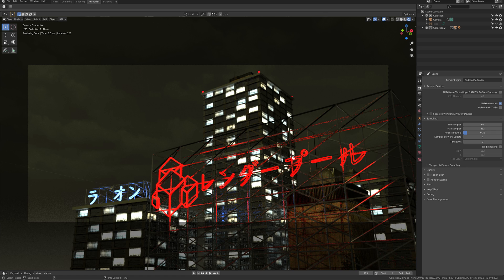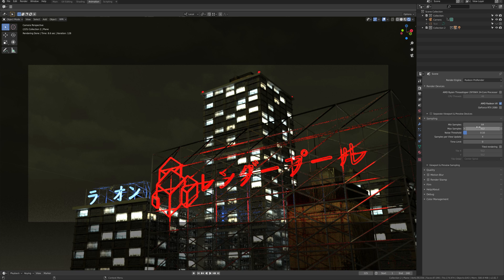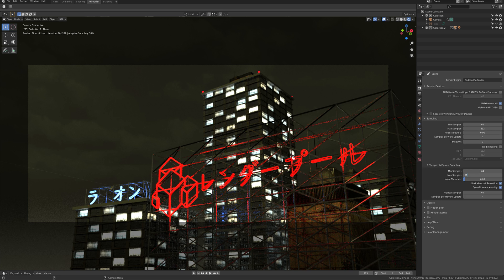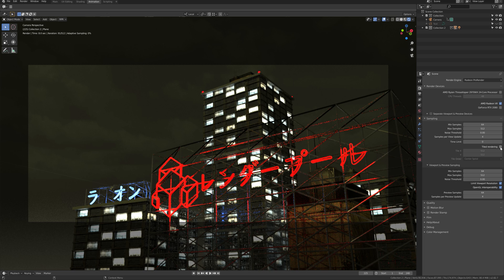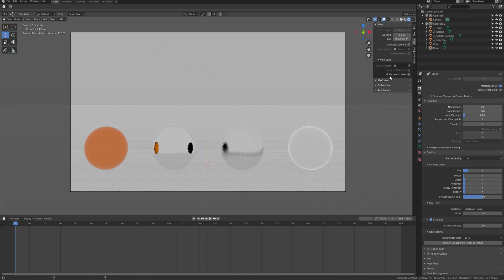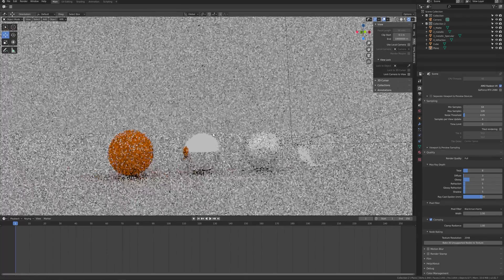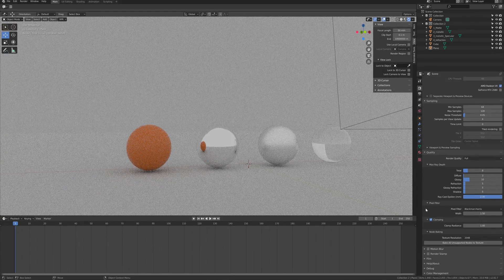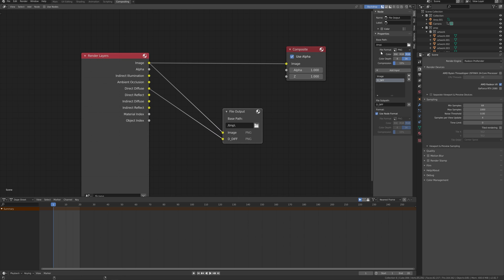(Blender Tutorial)Part 4 - Render settings AMD Radeon™ ProRender Tutorial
In This video, we will be looking through Render settings parameters inside ProRender Plugin

[0:10] Hardware settings
[3:35] Sampling
[1:37] Quality settings
[2:41] AOV and export settings

Morgenrot.inc